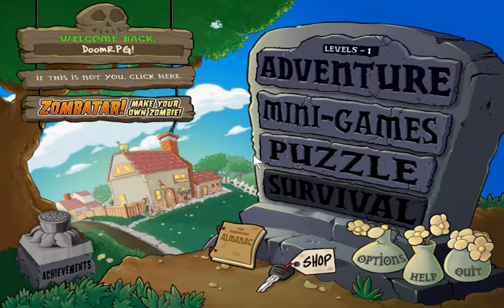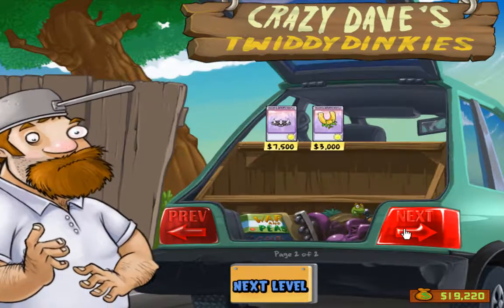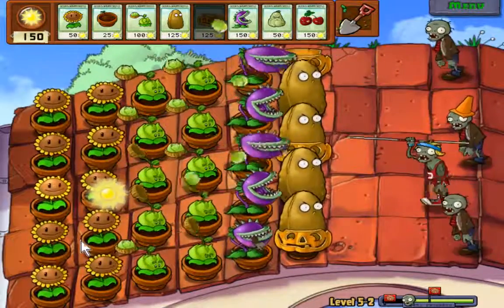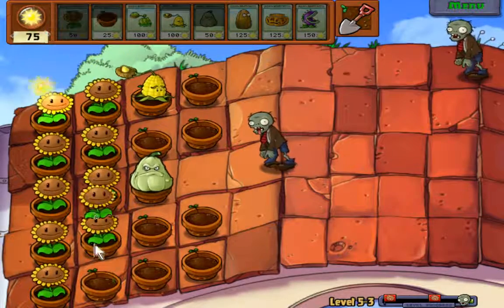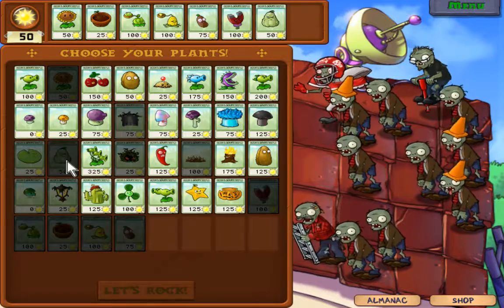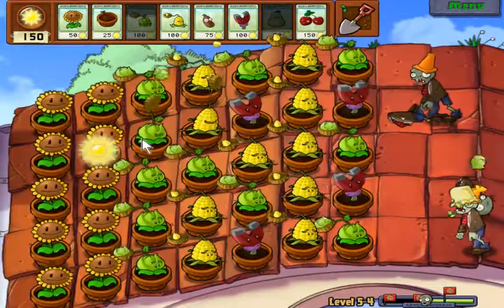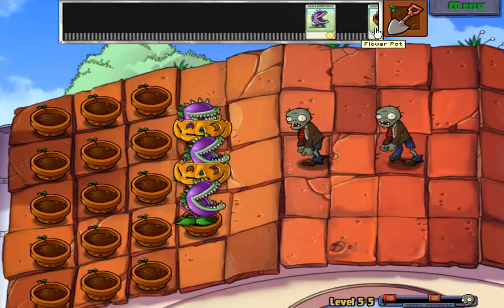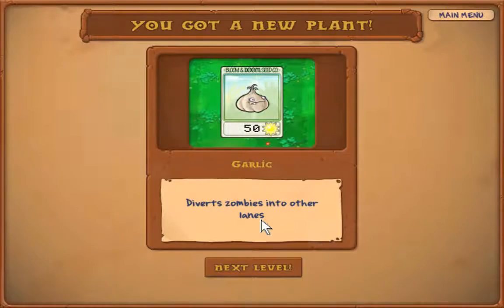Lets play Plants Vs Zombies part 10 "cabbage butter and chompers"